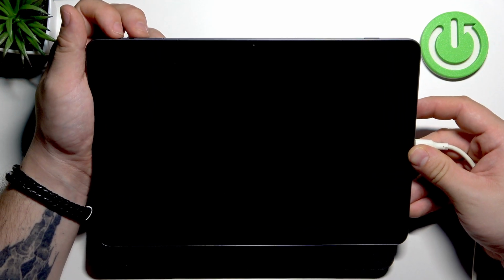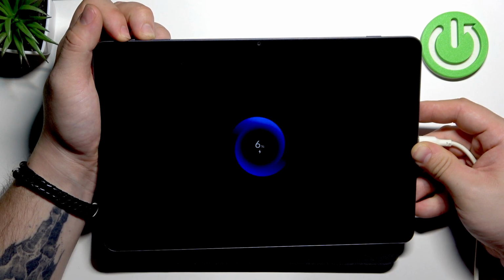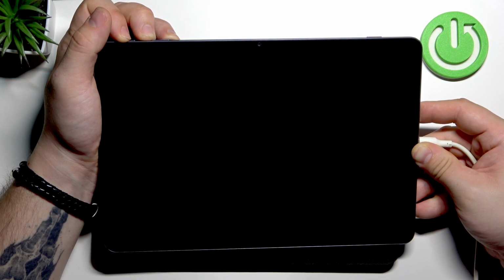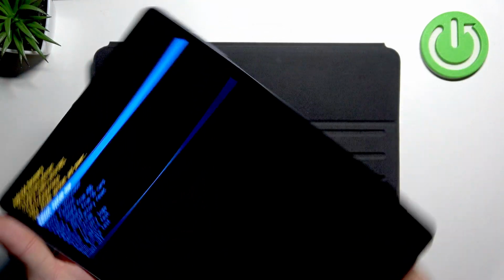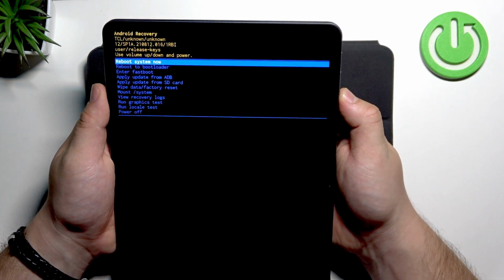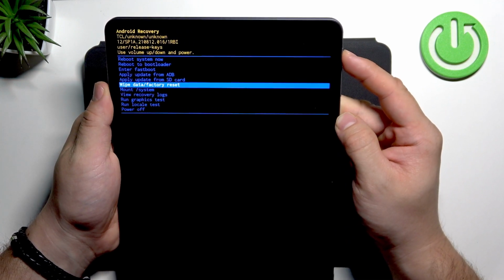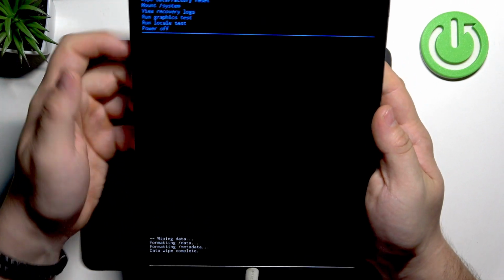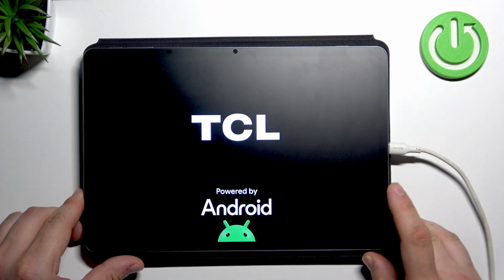TCL NXTpaper 11 Plus – Hard Reset and Recovery Mode to Remove Screen Lock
If you forgot the screen lock on your TCL NXTpaper 11 Plus and can't access your tablet, this video will show you how to perform a hard reset using recovery mode. By following these steps, you can wipe all data from your TCL NXTpaper 11 Plus and remove the screen lock password, allowing you to use your device again. Please note that this process will erase all photos, contacts, messages, and other data from your tablet, so make sure to back up important information if possible. Learn how to enter recovery mode, use the hardware buttons, and complete the factory reset on your TCL NXTpaper 11 Plus easily and safely.

How to hard reset TCL NXTpaper 11 Plus using recovery mode?
How to remove screen lock on TCL NXTpaper 11 Plus if you forgot the password?
How to wipe all data and factory reset TCL NXTpaper 11 Plus?

0:00 Introduction
0:08 When to use hard reset on TCL NXTpaper 11 Plus
0:22 Warning: Data loss during hard reset
0:32 Entering recovery mode (power + volume up)
0:51 Navigating recovery mode and selecting wipe data/factory reset
1:20 Confirming data wipe and rebooting system
1:41 Screen lock removed and final steps